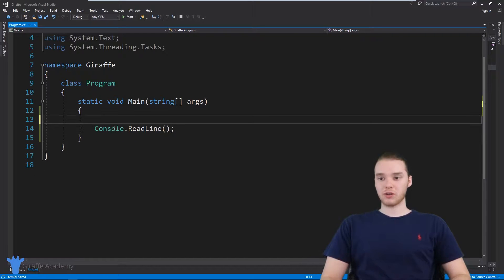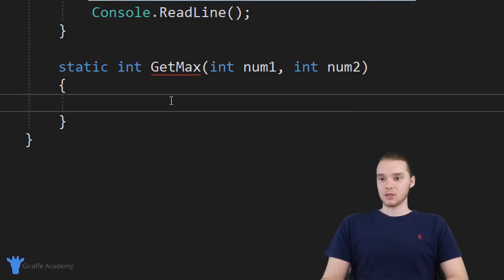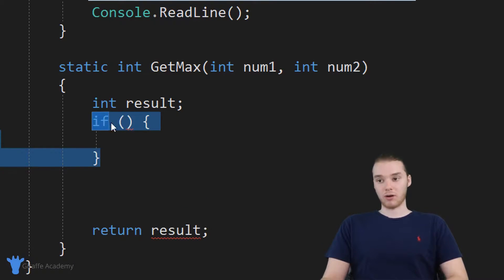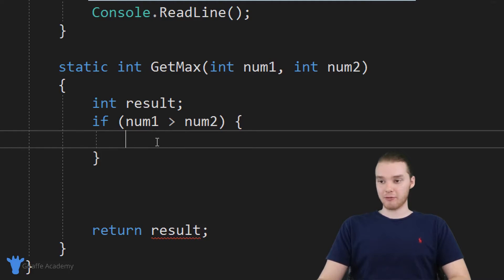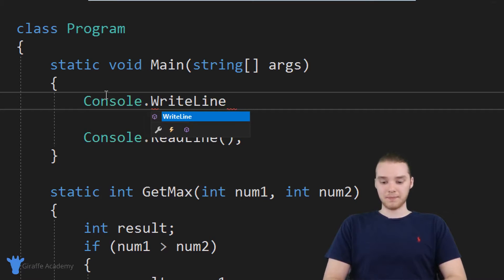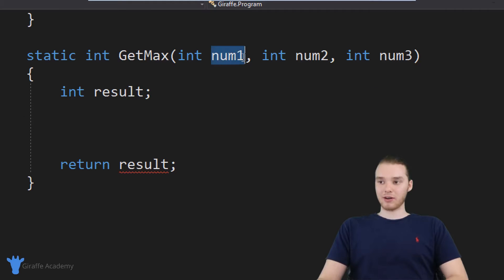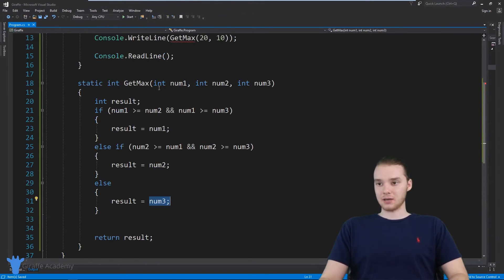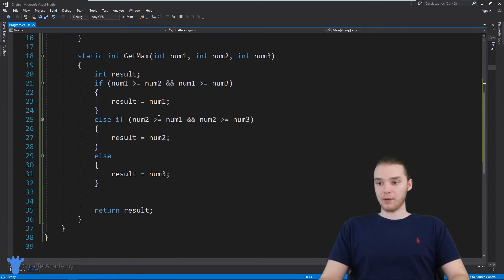If Statements (con't) | C# | Tutorial 15